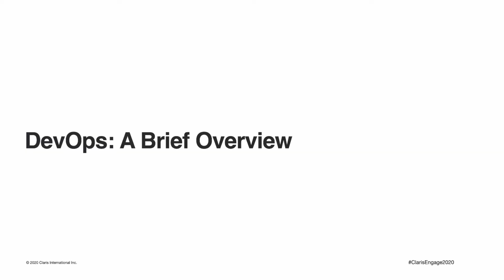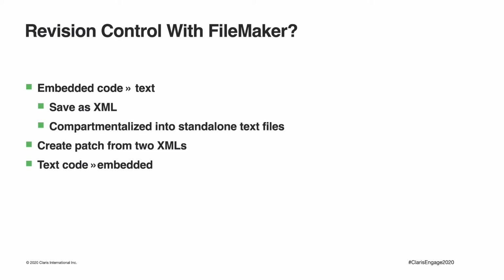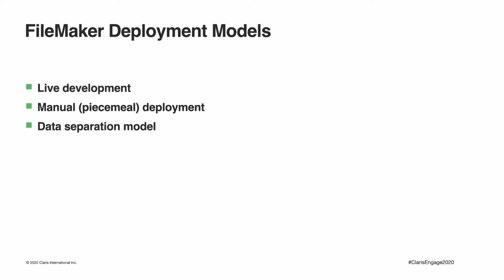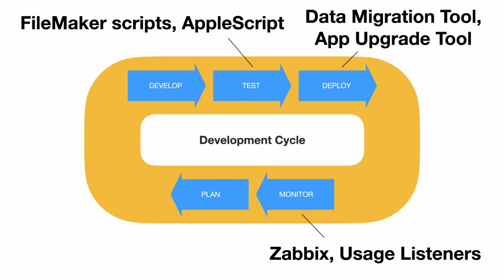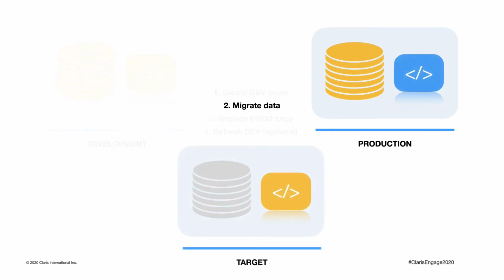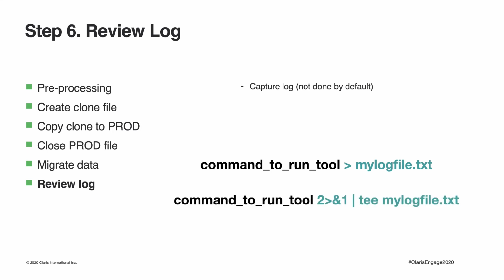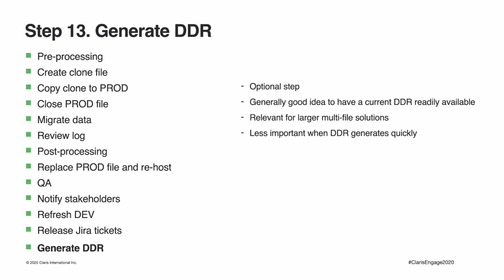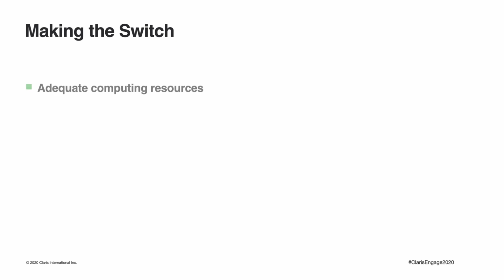Modern DevOps: Making the Switch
Mislav Kos
Soliant Consulting, Inc.

Does your team make development changes directly in a production environment? Or do they use a development environment but then deploy new versions by painstakingly recreating code changes in production? Have you wanted to adopt a methodical approach to developing, testing, and deploying your app but are unsure of how to make the switch?This session will help professionalize your DevOps by showing you how to: use Agile tools like Jira to organize your develop-test-deploy cycles, create deployment plans and checklists to reduce stress and eliminate errors, and take advantage of tools like the FileMaker Data Migration Tool to automate deployments. Incorporating these practices will make your deployments faster and more frequent and help you attain shorter release cycles.

0:08 - Introduction
1:02 - DevOps: A Brief Overview
2:55 - Revision Control
8:35 - Automated Testing
12:58 - Automated Deployment
17:59 - DevOps Practices
21:12 - Agile Planning
26:02 - Data Migration Tool
29:15 - Deployment Checklist